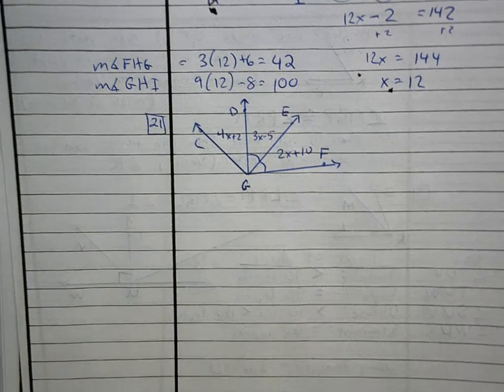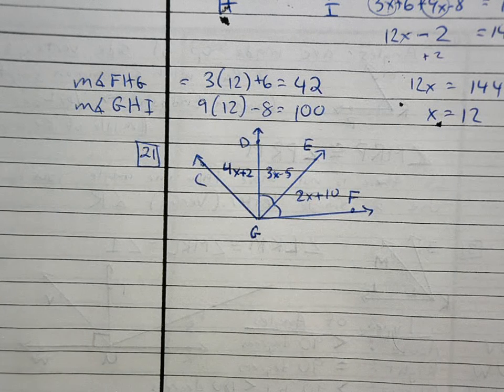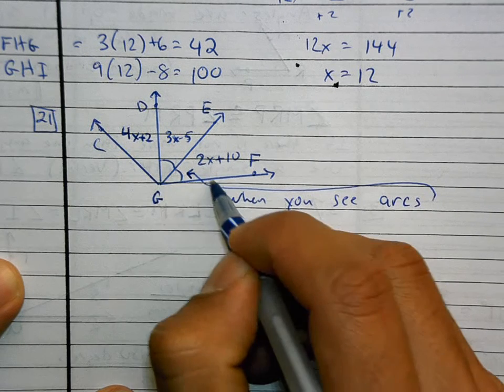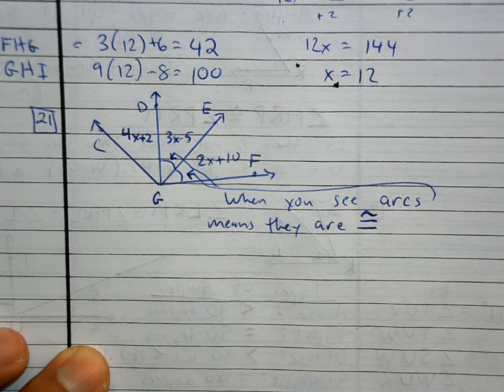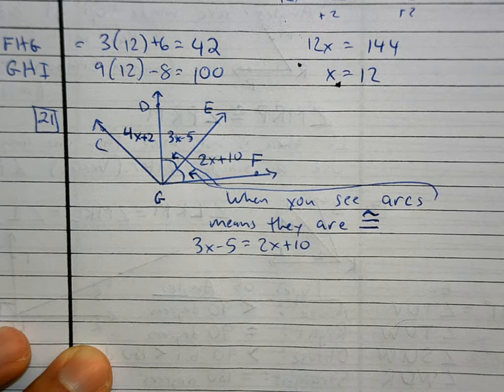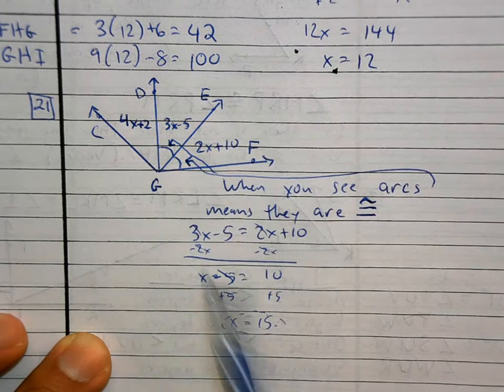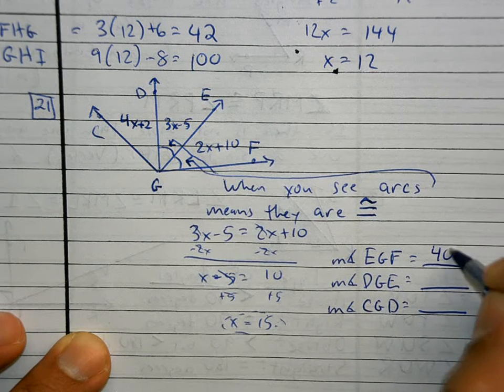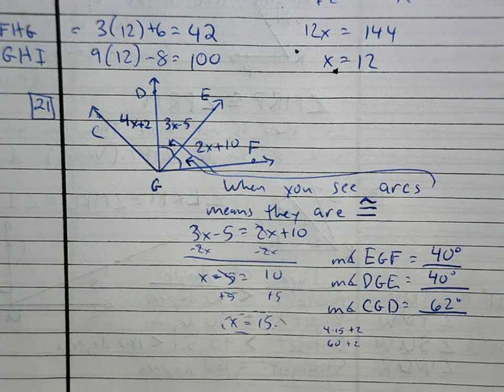7 4 Measuring Angles Part 2